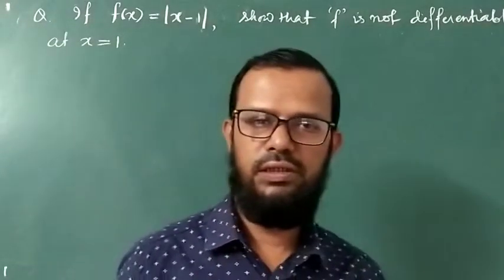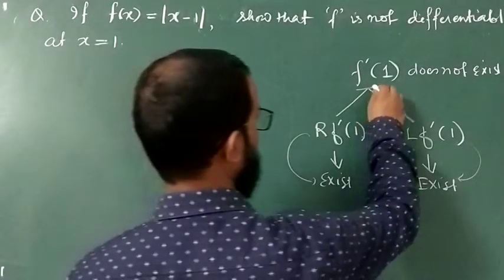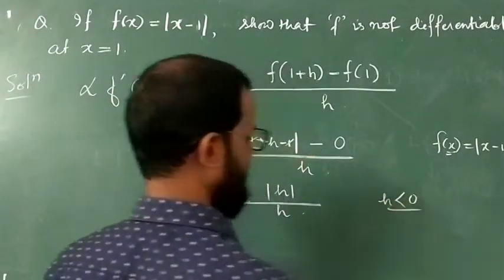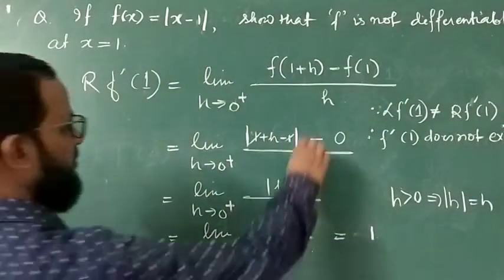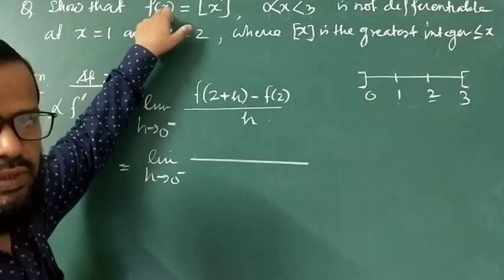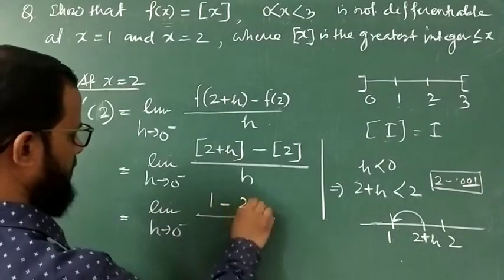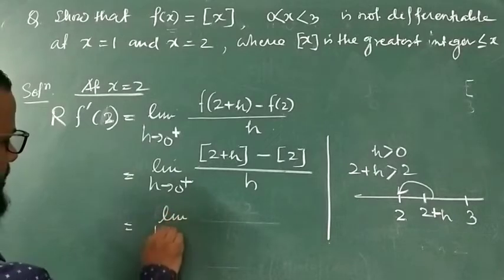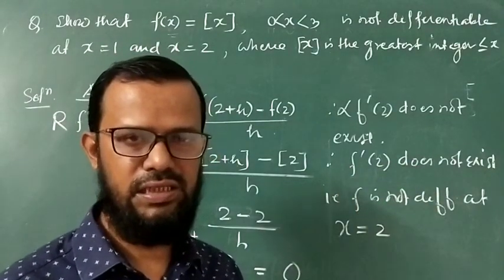Existance of derivative//Class12